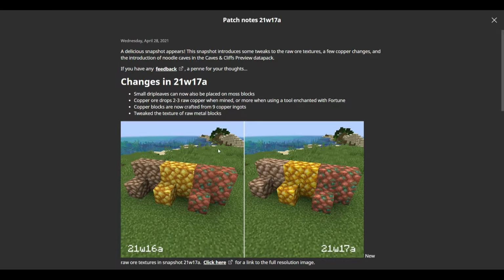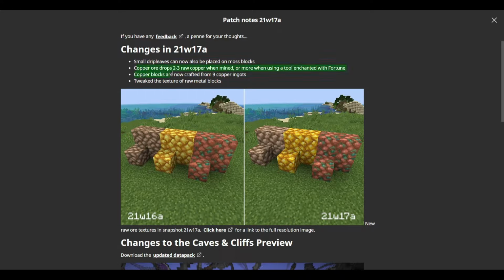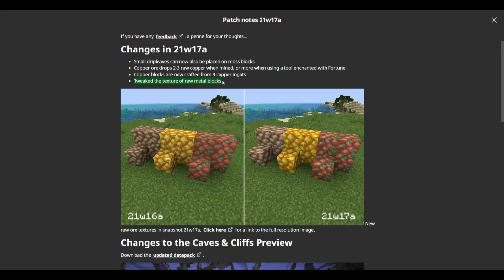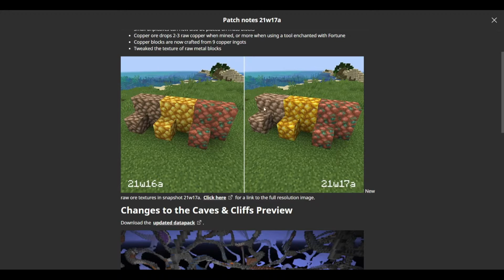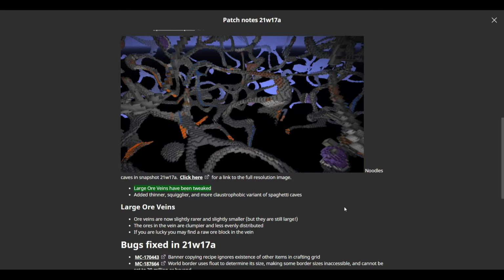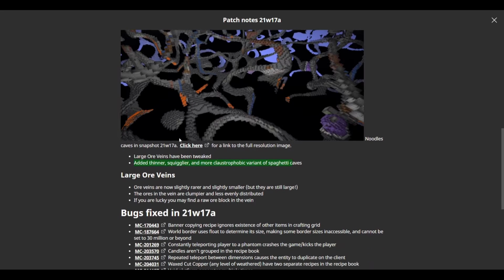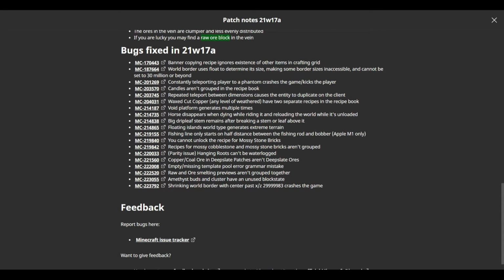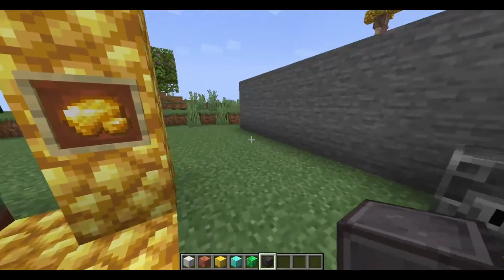Minecraft 1.17 Snapshot 21w17a - Small Tweaks here and there, you know?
Small snapshot again this week, refining the previous snapshots.

If you like the video, press the like button. Thanks!! Have a good day!!